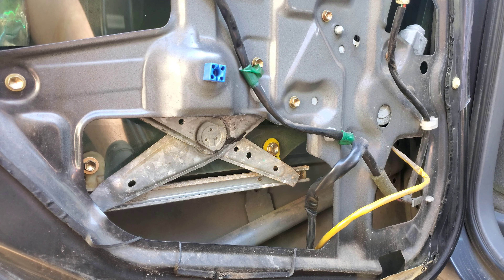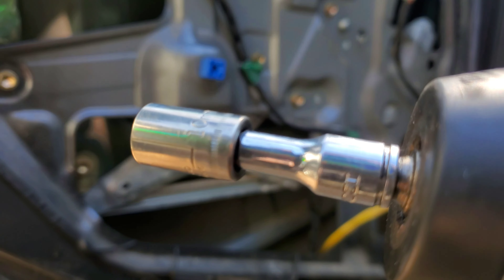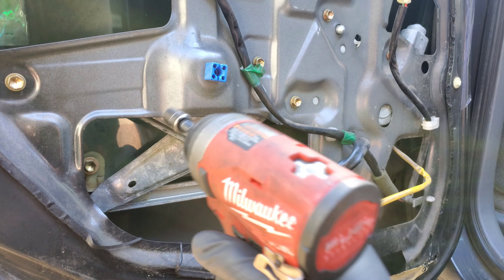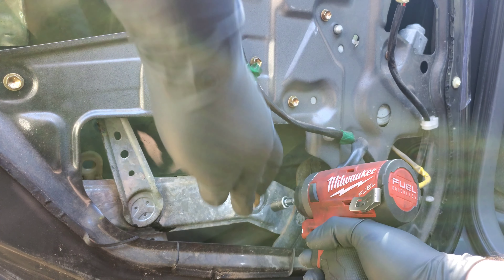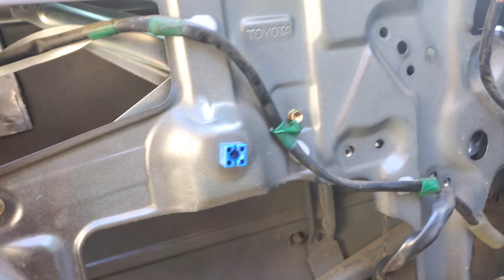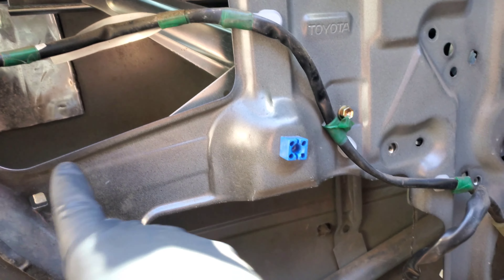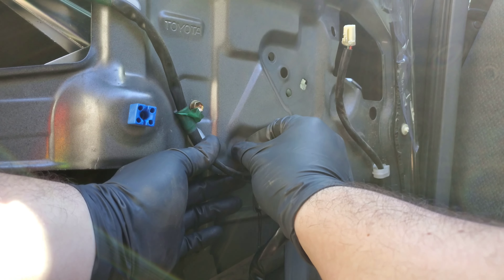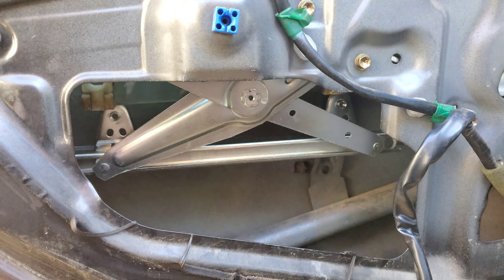How to Install Window Regulator & Motor - 2000 Toyota Camry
Replaced the window regulator and motor when I saw that the window would not go back up. I went to Amazon to see if they have it available with fast shipping and they did, so I bought it, the link to find it in case you need it is below. Autozone had this part listed for about $115 while Amazon has the same one for about $50, even the price with the Autozone commercial account was still higher than the price on Amazon.

Window Regulator and Motor Assembly:
Front Driver
Front Passenger
Rear Driver
Rear Passenger

Tools used:
1/4" Drive Socket Set
1/4" Drive Extension Set
Linesman Pliers